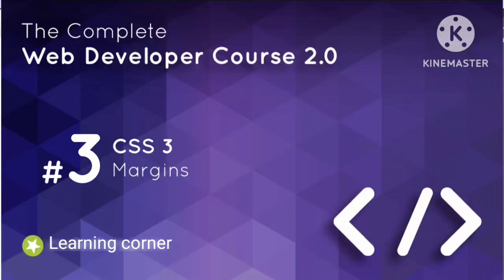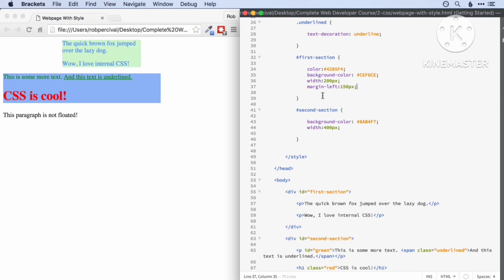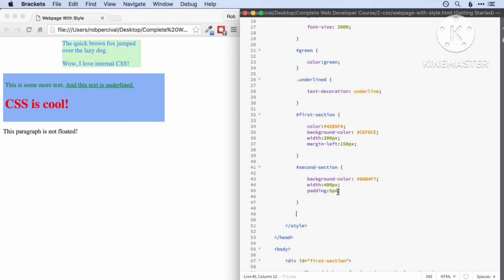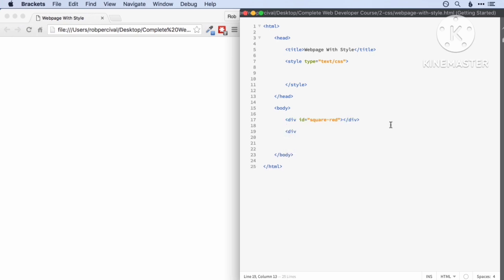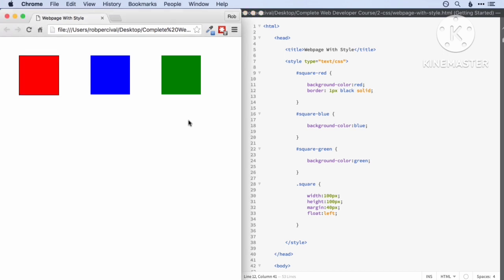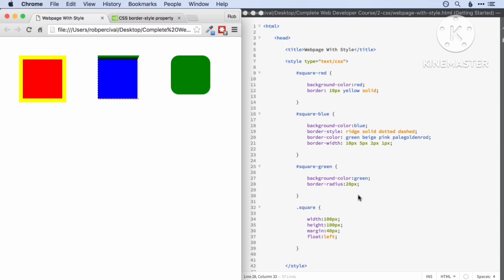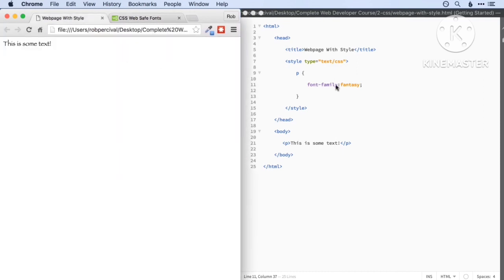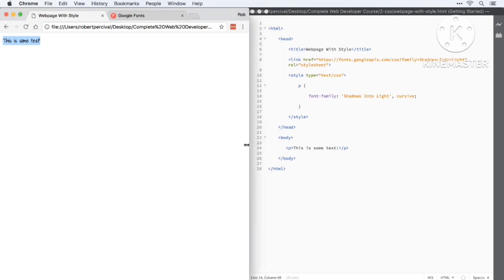Web development ||CSS || margins & padding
Web development courses in CSS  and in this video information about Margins and padding what uses of border and fonts so watch this video